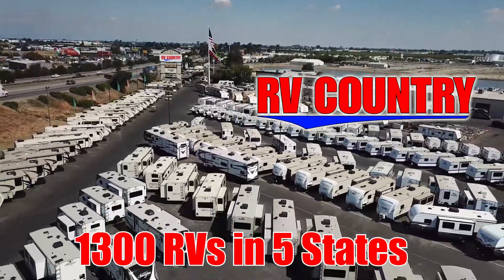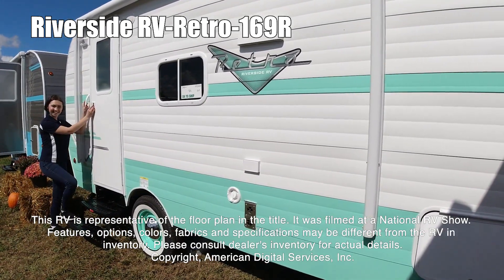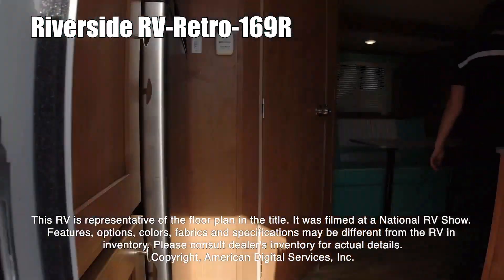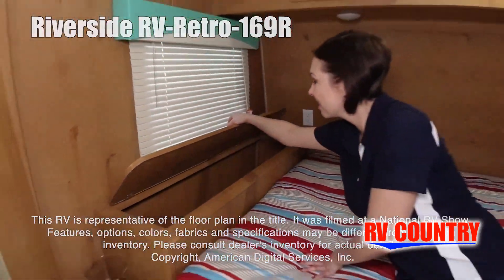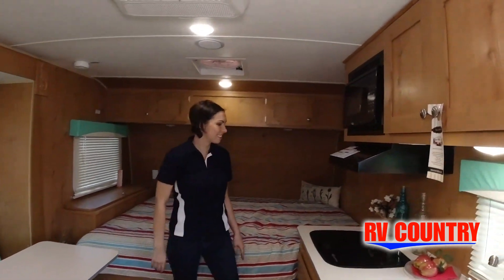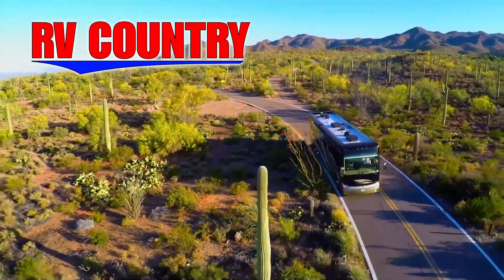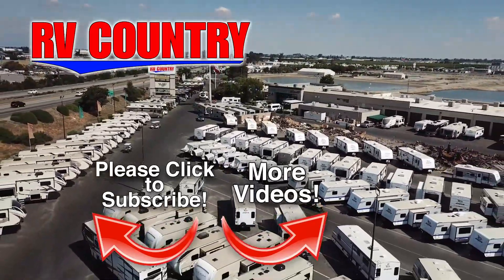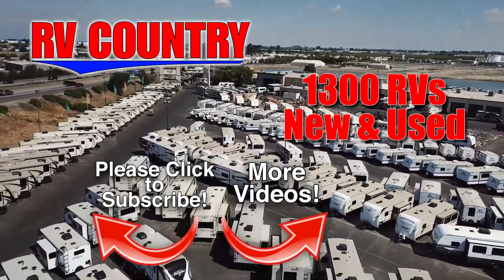Riverside RV-Retro-169R - by RV Country of Fresno CA, Mesa AZ, Fife WA, Mt. Vernon WA, Coburg OR, La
Riverside RV-Retro-169R - by RV Country of Fresno CA, Mesa AZ, Fife WA, Mt. Vernon WA, Coburg OR, Laughlin NV

Riverside RV Retro travel trailer 169R highlights:
Rear Corner Bath
Sofa Slide
Queen Bed

You will appreciate the spacious rear  corner bath  that is easily accessible from the main entry door when outside. The  sofa slide  offers plenty of space, and you will find that you have all the necessities to enjoy your time away. The kitchenette with  two-burner cooktop , refrigerator, and double sink makes indoor camp meals and snacks easy to prepare and cleanup. When it's time for rest, enjoy the front  queen bed  for two and the sofa can easily accommodate a child or small adult.

Traveling scenic highways and having beautiful views with any of these Retro travel trailers will allow you to enjoy your next trip in style. Youu?ll not only enjoy the rugged construction and  lightweight  advantages, but you will also enjoy the vintage style that is included in every one of the Retro units. You can expect a dedication to well-built products that will exceed your expectations. With the Retro, you will find an aluminum cage construction with a  TPO/rubber roof . The  one-piece floor  decking, which ensures that nothing gets stuck in between the cracks, allows you to replace the flooring easily in one piece. Youu?ll love the way Riverside RV takes your comfort seriously with all the amenities and  favorable storage  to help you make the most out of your vacation.

RV Country's 10 Locations:
90915 Roberts Rd. Coburg, OR 97408
310 Chamberlain Rd. Buckley, WA 98321
5111 20th Street East Fife, WA 98424